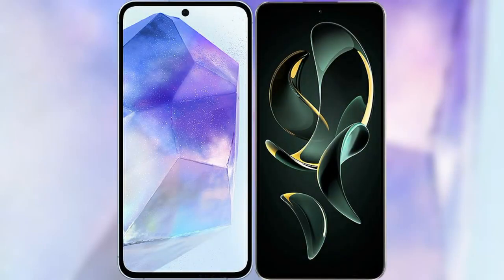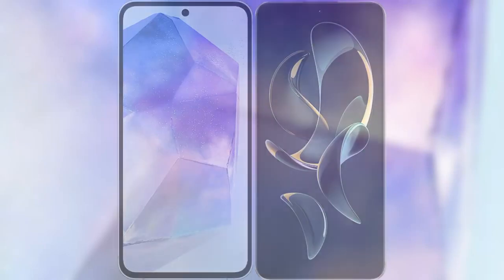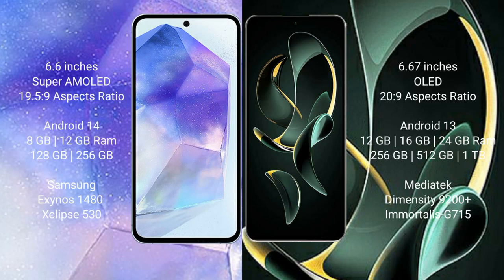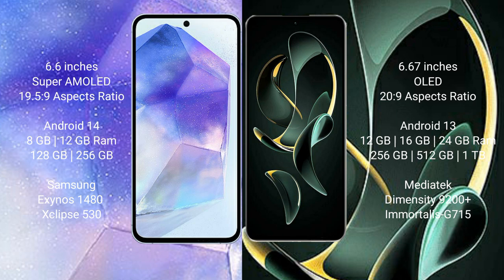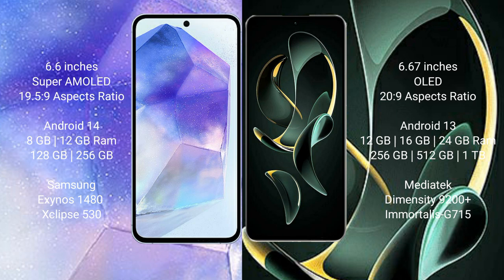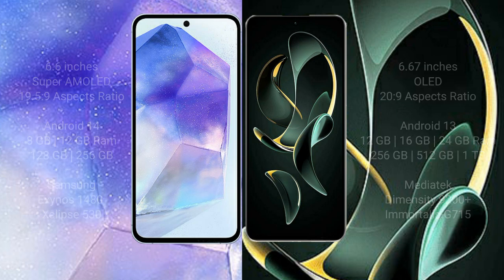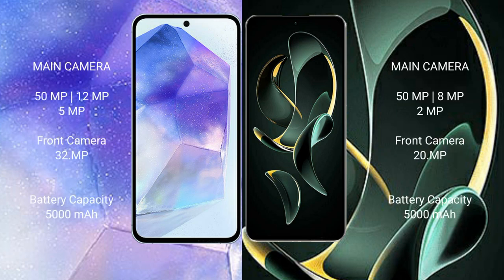Samsung Galaxy A55 vs Redmi K60 Ultra Review